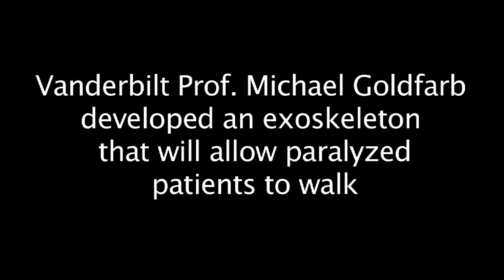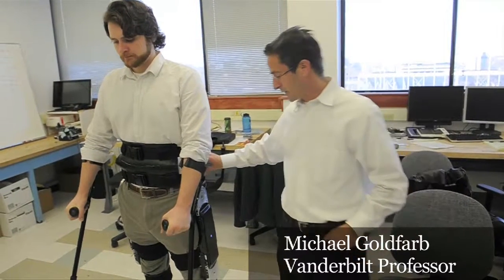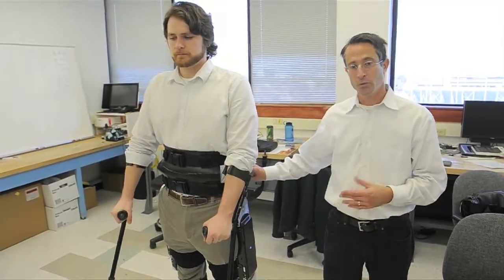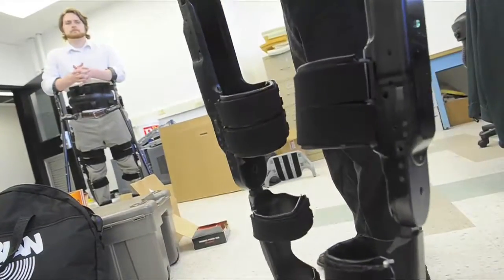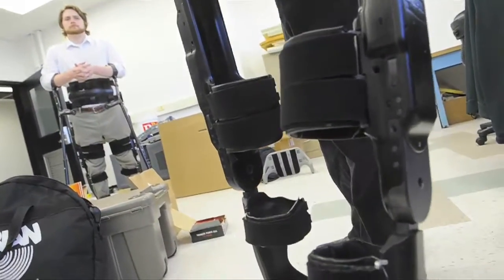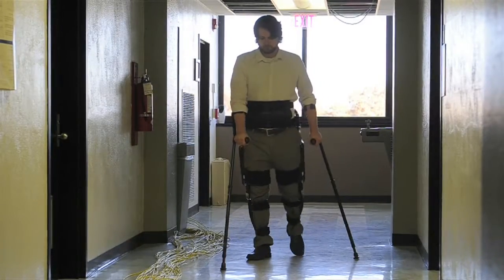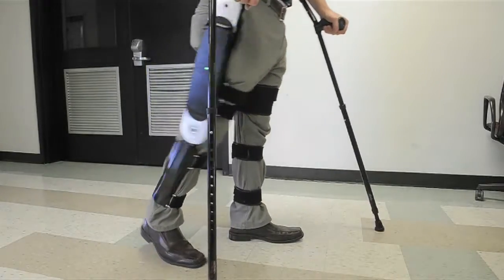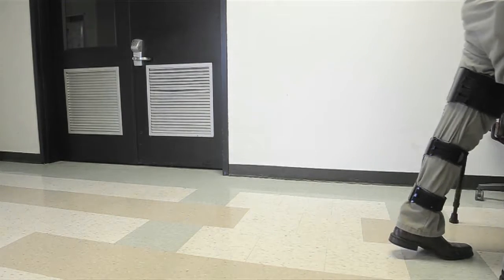Vanderbilt builds Exoskeleton that allows parapalegics to walk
Vanderbilt professor Michael Goldfarb had develped an exoskeleton that will allow paralyzed patients to walk.